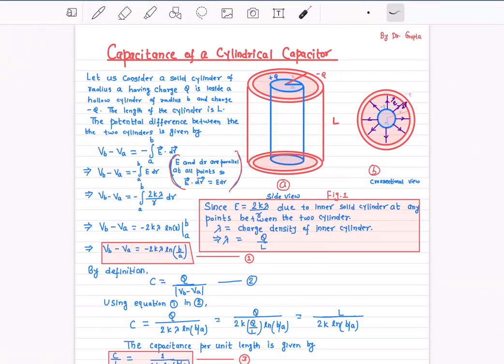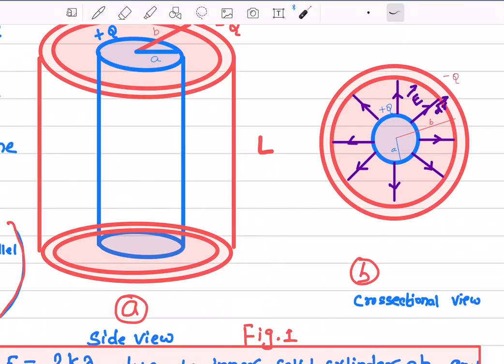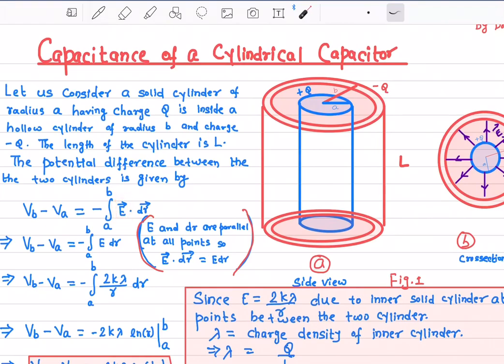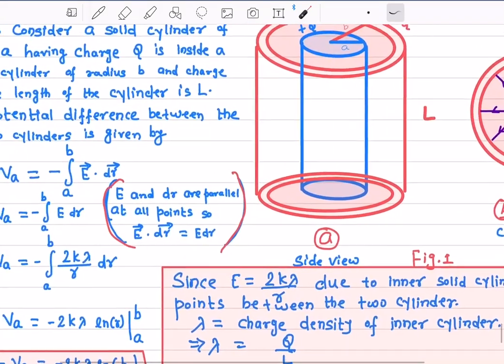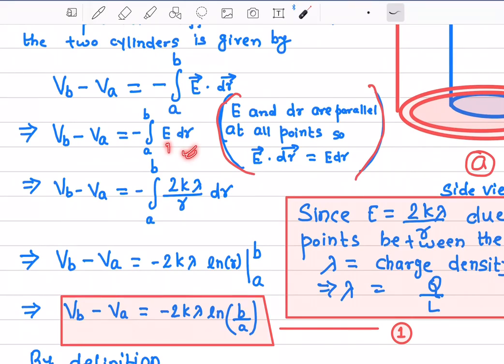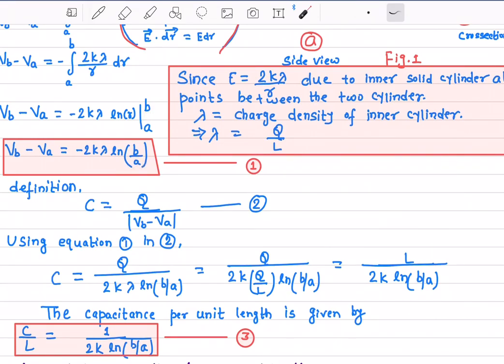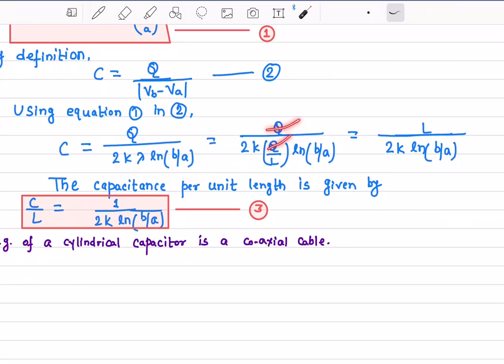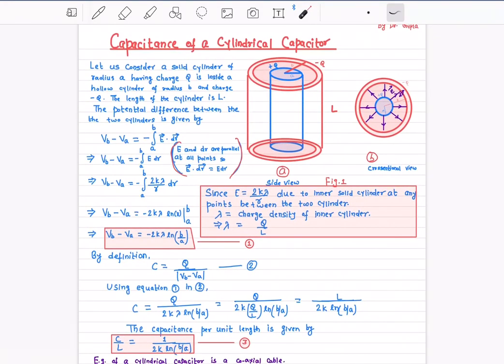Capacitance of Cylindrical Capacitor # Lecture 5